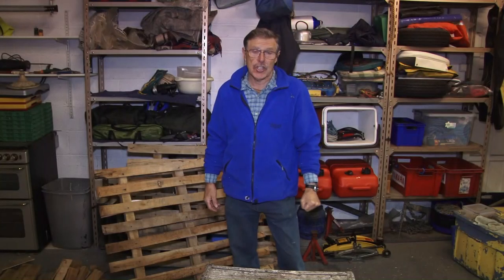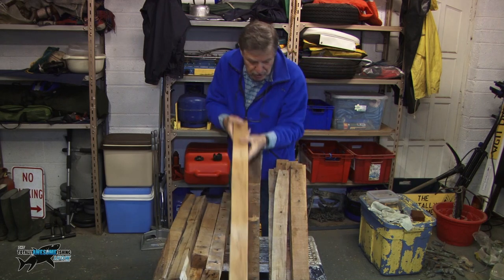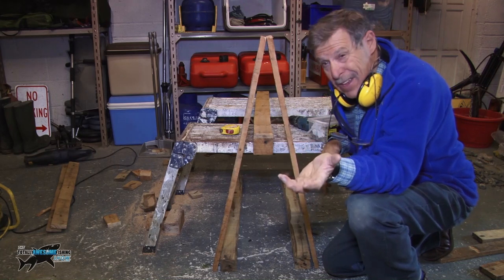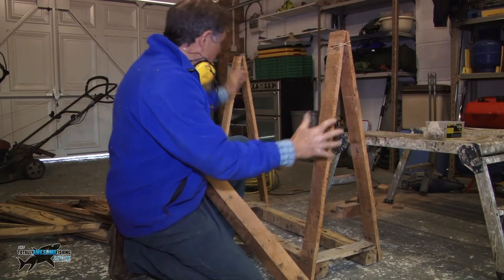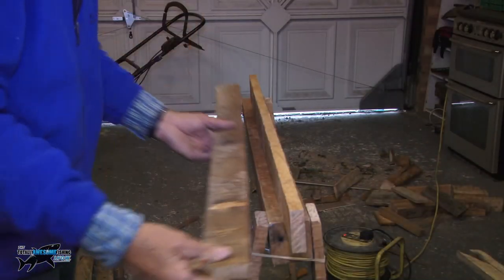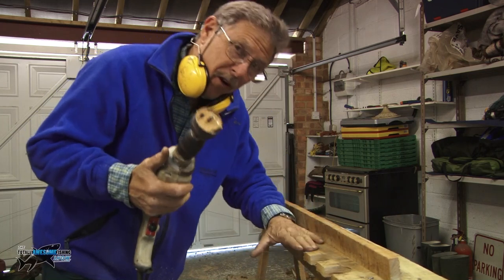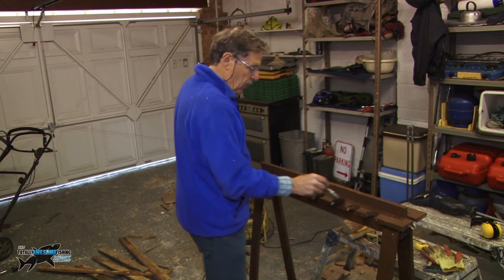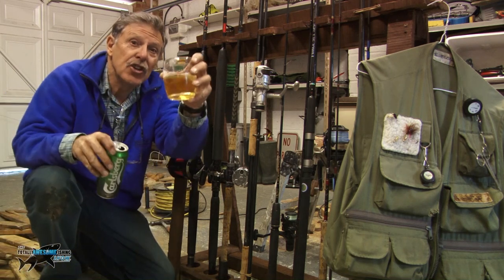How to make a Fishing Rod Rack from Pallet Wood | TAFishing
Graeme Pullen from TAFishing shows you how to save money by making a fishing rod rack from recycled pallet wood. It's cheap, simple and easy to make your own! In this How To tutorial, Graeme breaks it down step by step and shows you exactly how to make this simple but efficient rod rack.

▬▬▬▬▬▬▬ SOCIAL MEDIA ▬▬▬▬▬▬▬

▬▬▬▬▬▬▬ ABOUT TAFISHING ▬▬▬▬▬▬▬

▬▬▬▬▬▬▬ TAOUTDOORS ▬▬▬▬▬▬▬